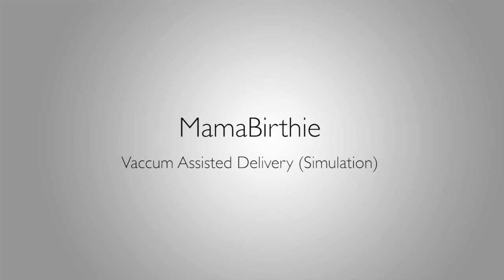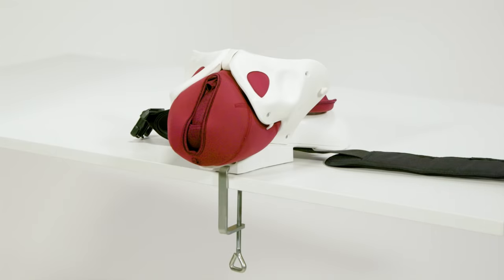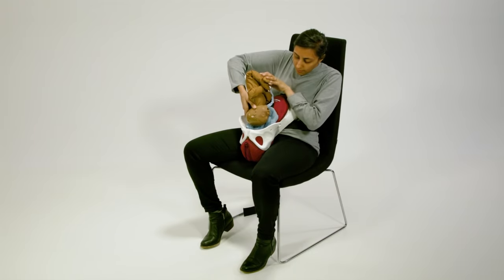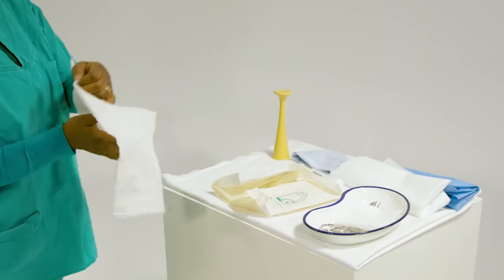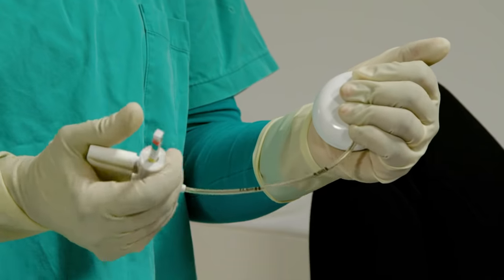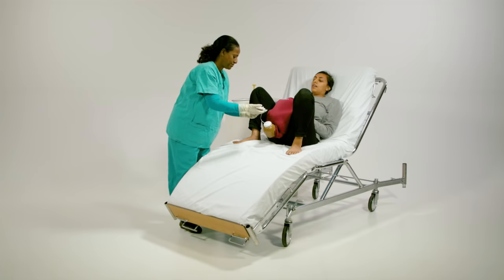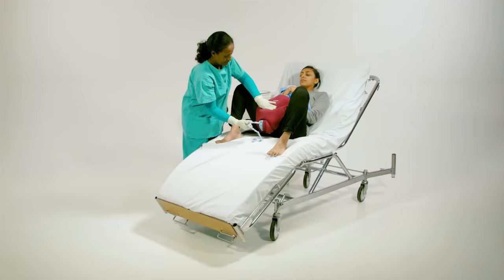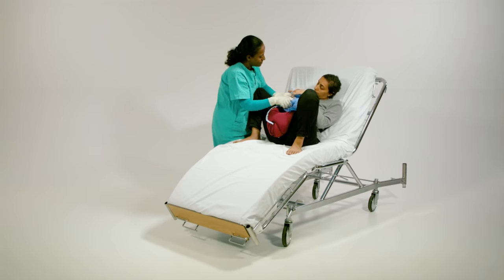MamaBirthie - Vaccum Assisted Delivery